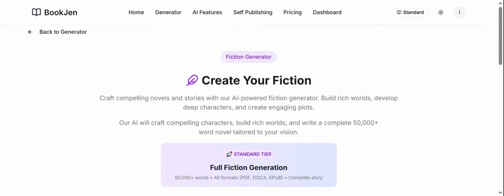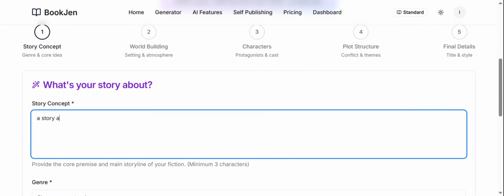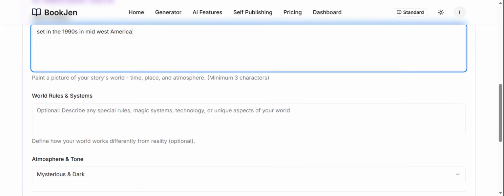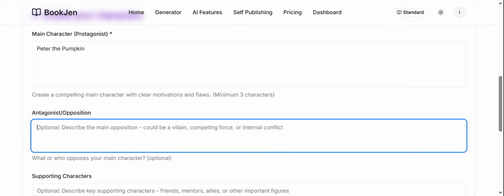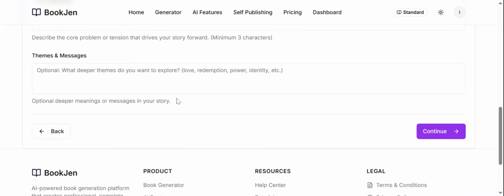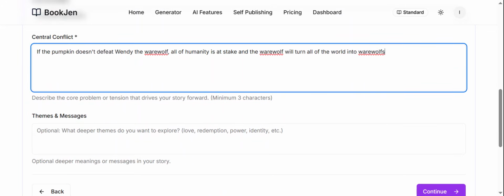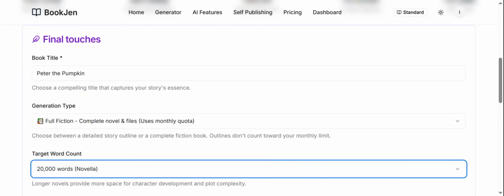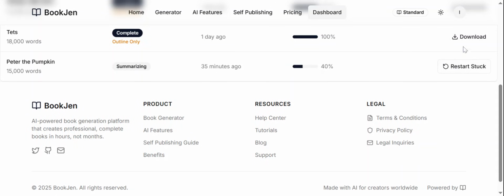📚 How to Use BookJen’s Fiction Book Outline Generator | Step-by-Step Tutorial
Want to write a novel but don’t know where to start? ✍️ In this tutorial, we’ll walk you through BookJen.com’s Fiction Book Outline Generator—a free tool that helps you brainstorm story ideas, structure your plot, and create a clear chapter outline in minutes.

What you’ll learn in this video:

How to access the fiction book outline generator on BookJen.com

Step-by-step guide to creating your first outline

Tips for refining your story ideas into a solid foundation for writing

How to save time and overcome writer’s block with AI-powered outlining

Whether you’re a first-time writer or an experienced author looking for a faster way to plan, this tutorial will give you everything you need to get started.